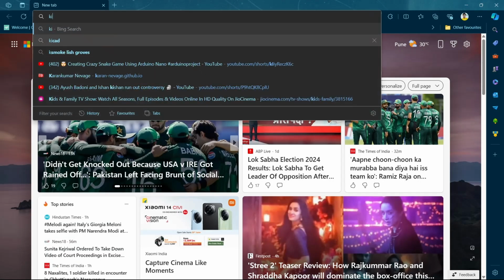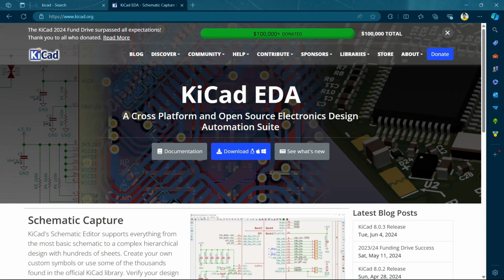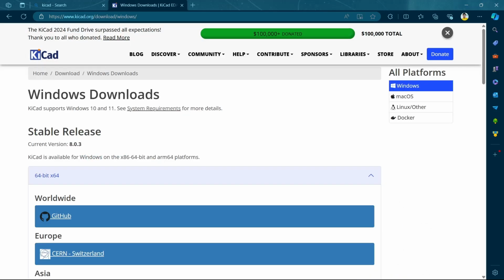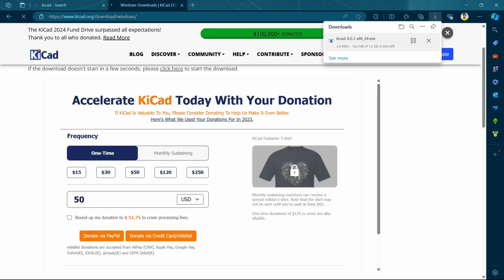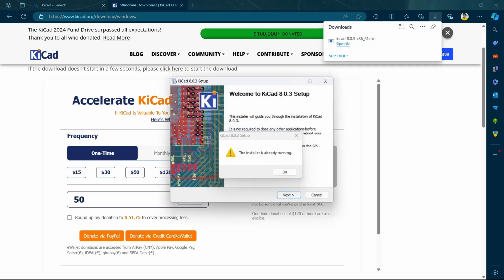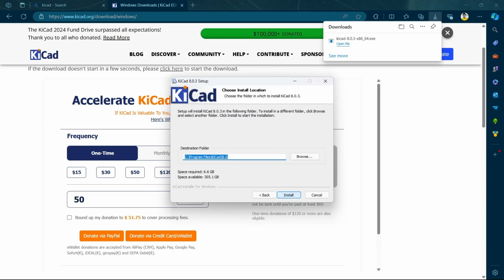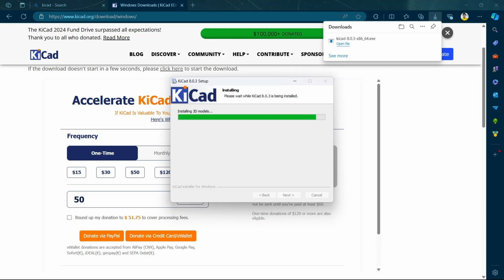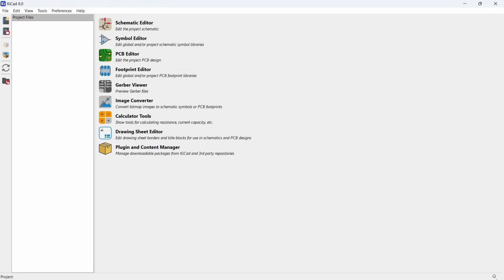How To Install KiCad on Windows | Step by Step Installation Process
In this video we are installing KiCad a PCB designing software on our windows.

If you are in India or Searching Internships or Job so you can join our WhatsApp channel